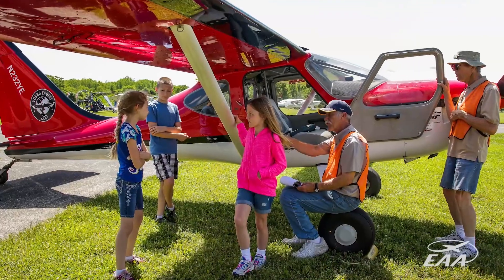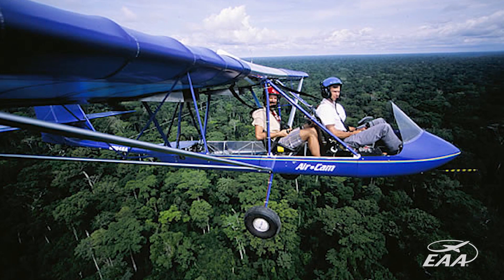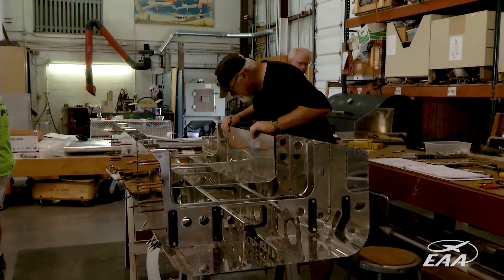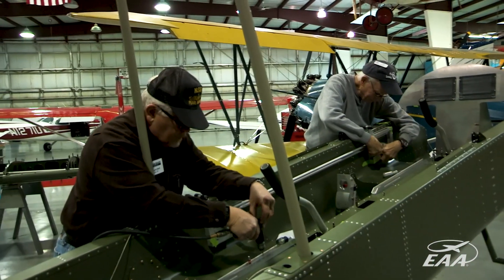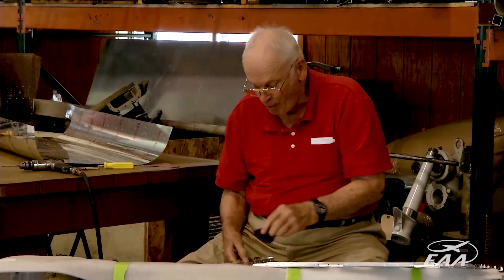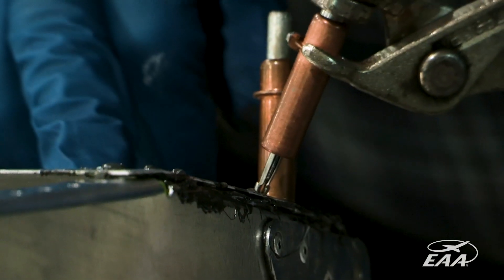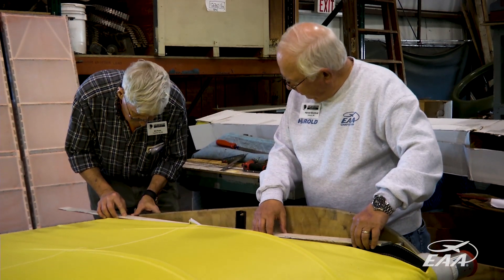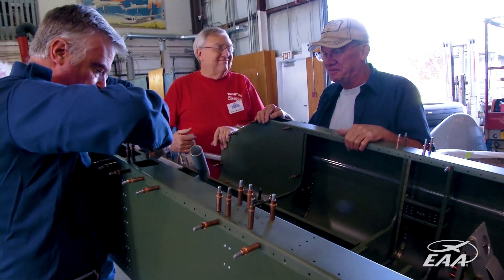EAA's AirCam Build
EAA’s AirCam, built by volunteers in celebration of the 25th anniversary of the Young Eagles program, is nearing completion! Once flight testing is complete, the aircraft will fly Young Eagles out of EAA’s Pioneer Airport, and support EAA photo missions.